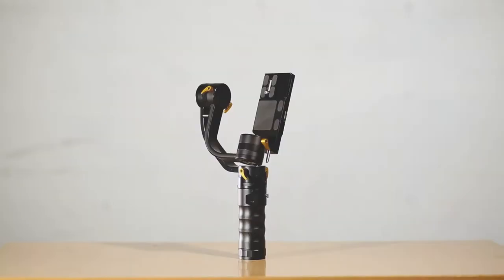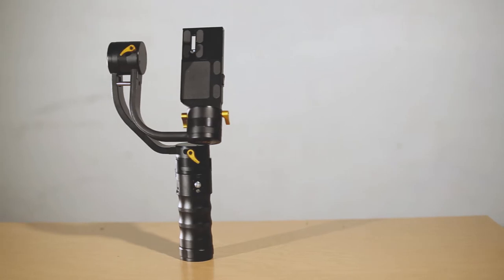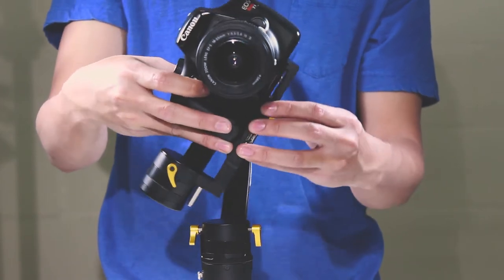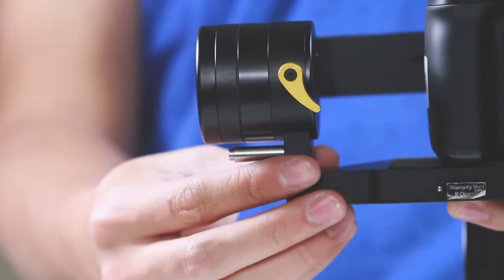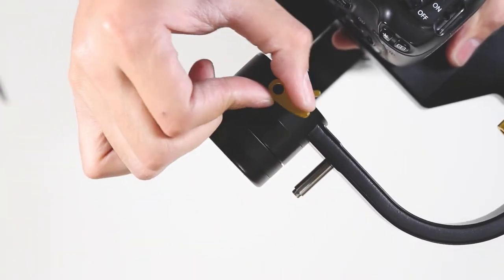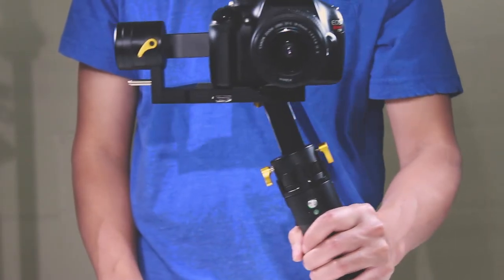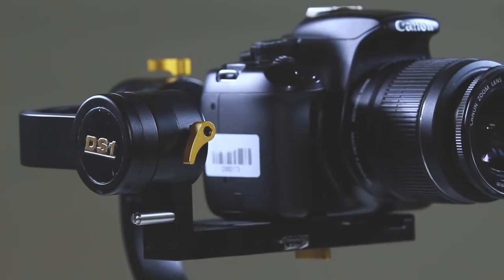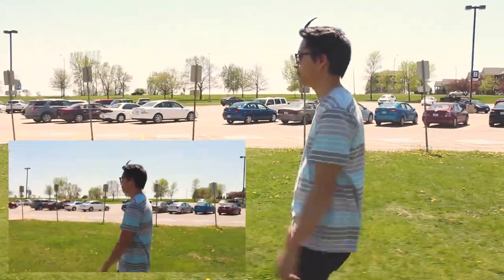Ikan Beholder DS1 Gimbal | Setup and Test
Created for a class final in Survey of Commercial Video.